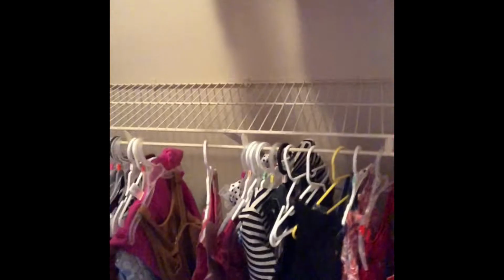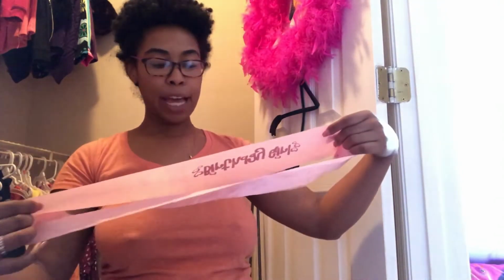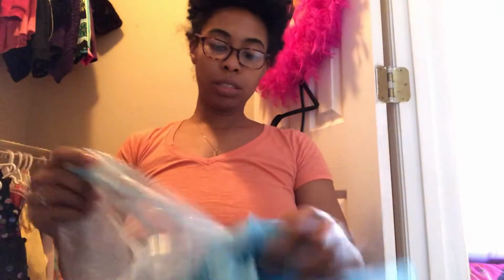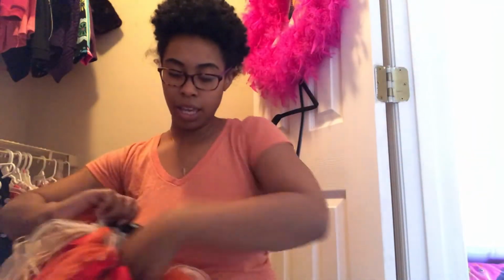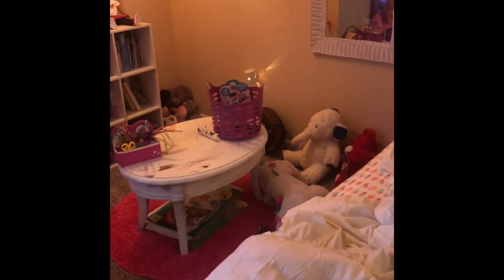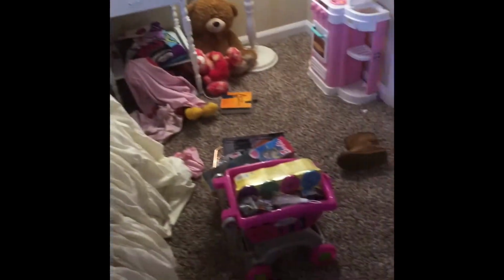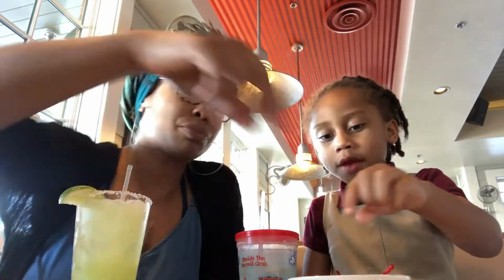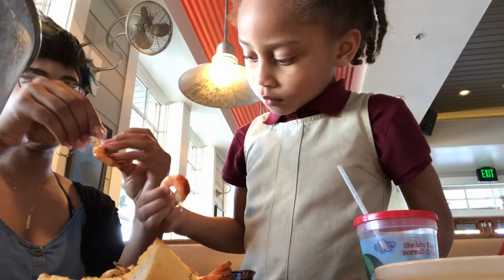Samantha Halle | Season 1 Episode 1: These Damn Parking Tickets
Come with me as I straightened up Mayson room, pay this awful ticket and have a before dinner snack

Samantha Halle
Snap: Halle_rabbit